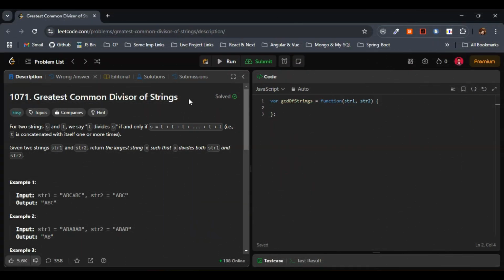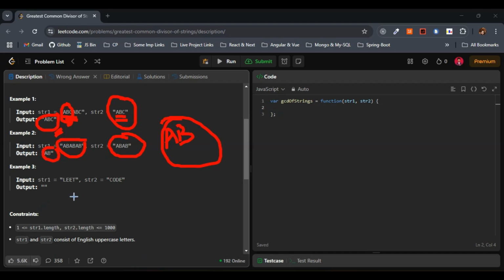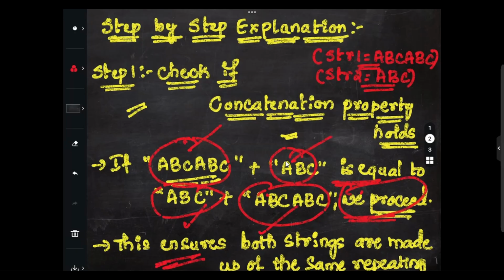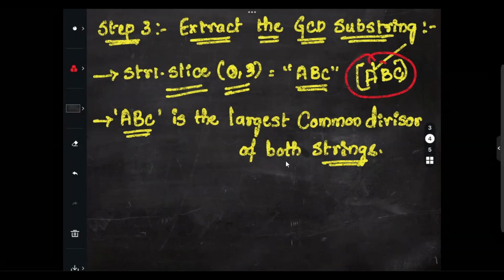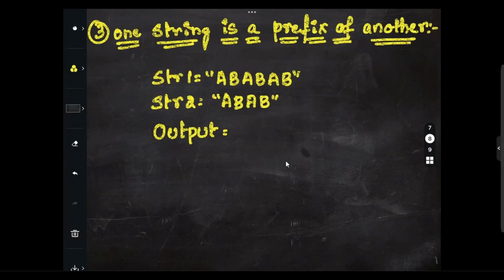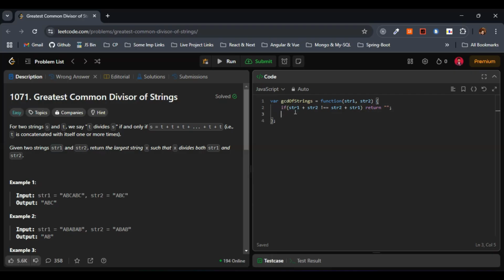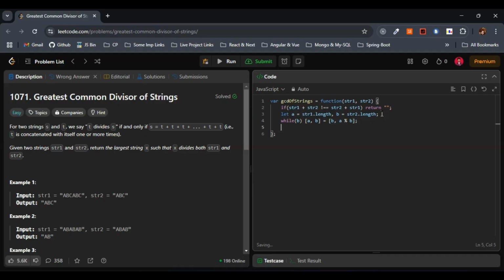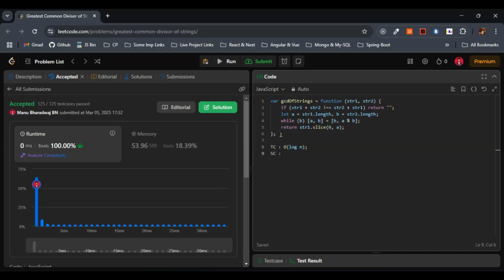150. Leetcode 1071. Greatest Common Divisor of Strings : Javascript